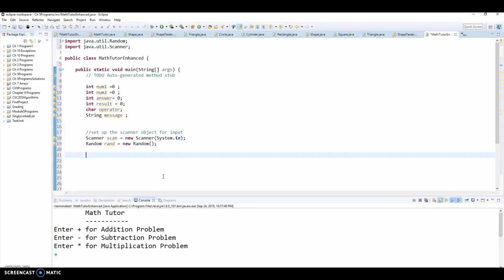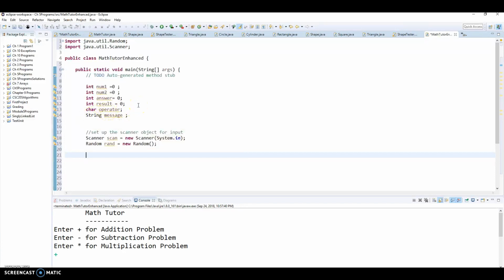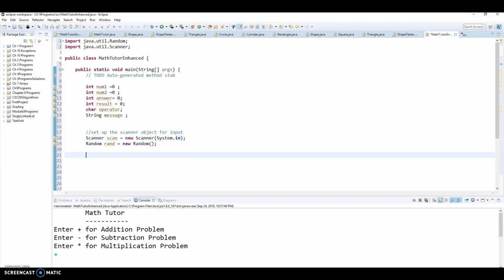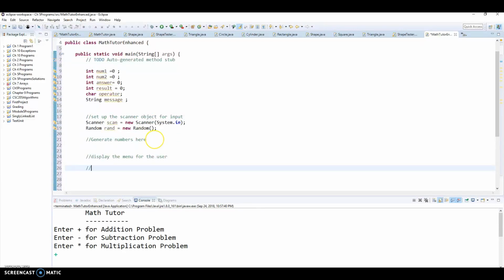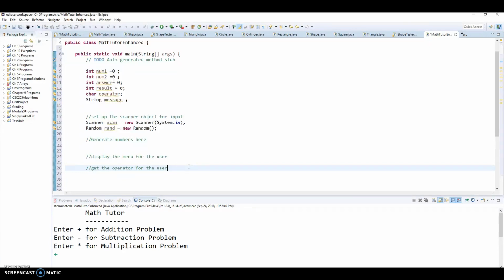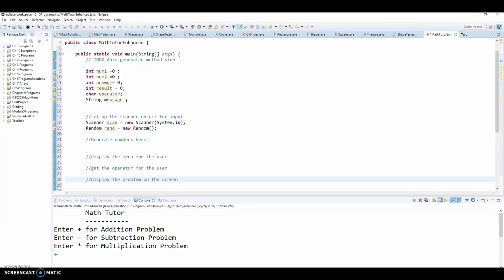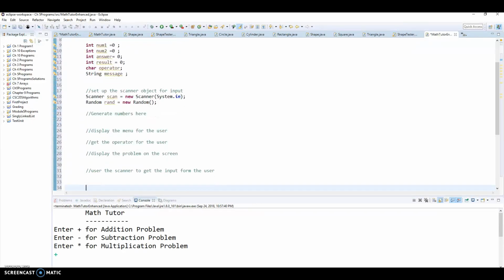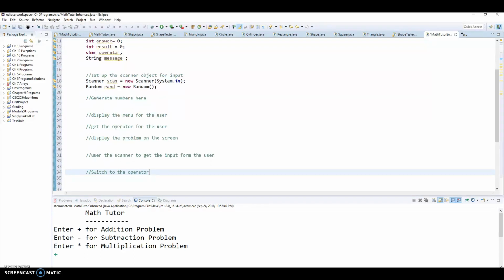Video Note: MathTutorEnhanced.java